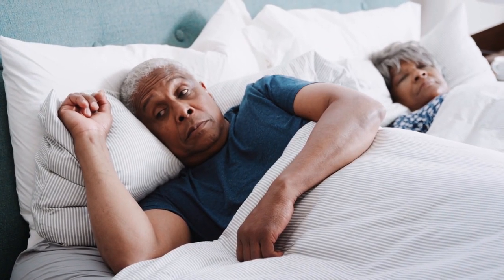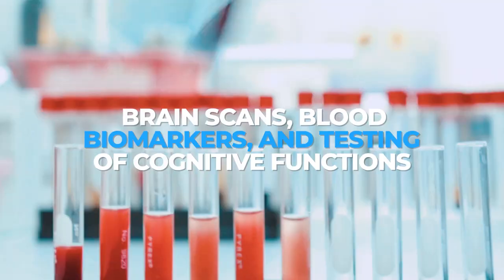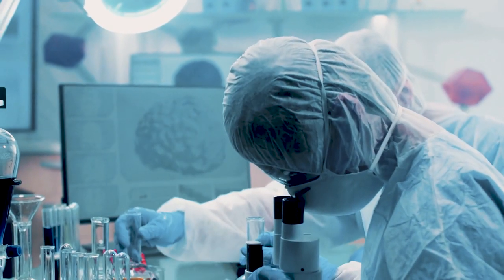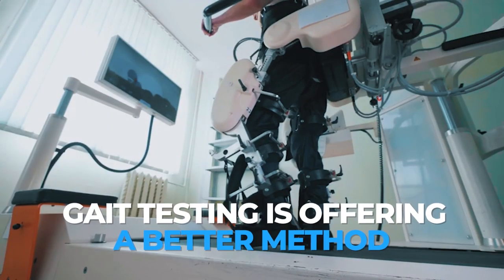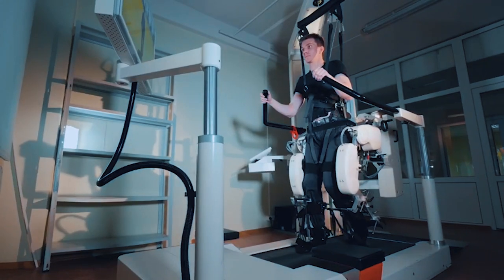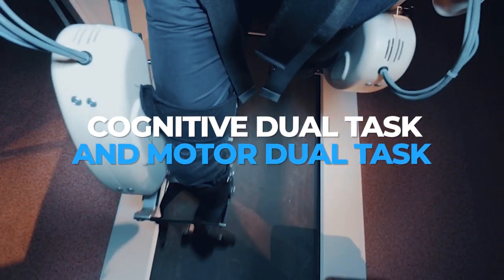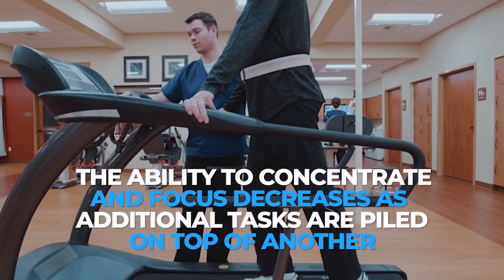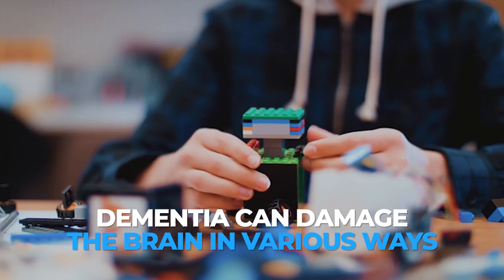Positive Strides: Walking Away Dementia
Huge strides have been made in the field of neurology, yet dementia still remains an incurable disease. There is, however, newfound hope as experts have been looking at the link between dementia and walking, as a means of catching the disease in its early stage.